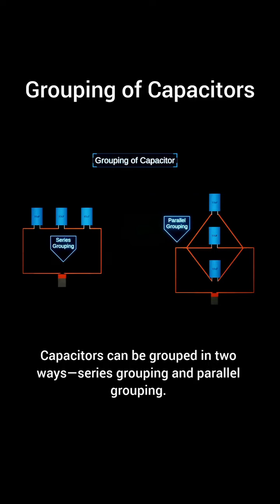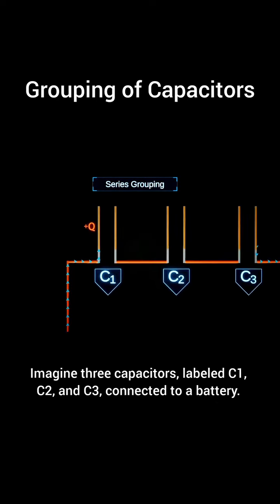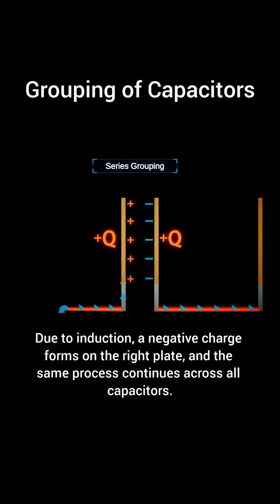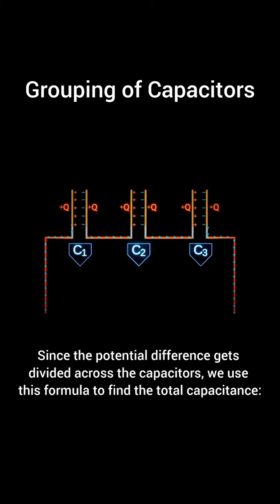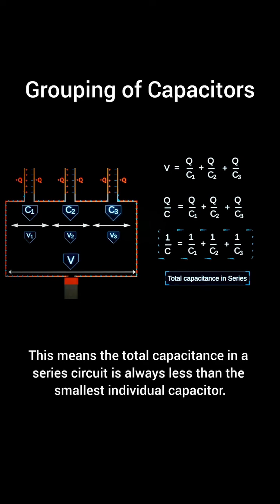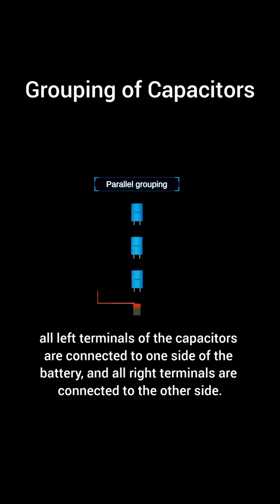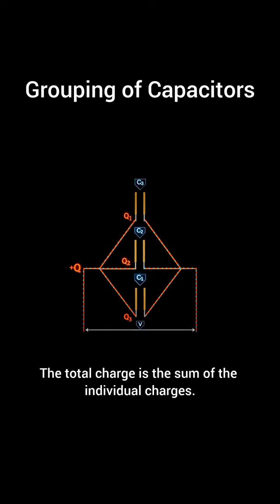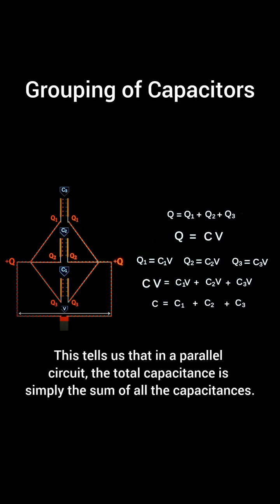Capacitors are grouped in series reducing total capacitance, or in parallel increasing it